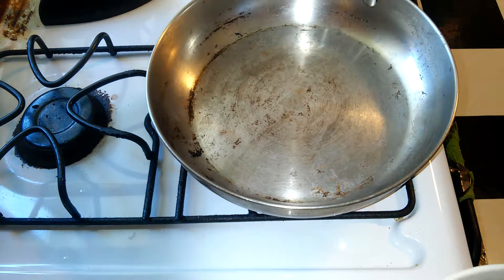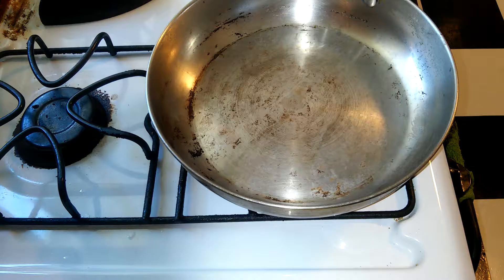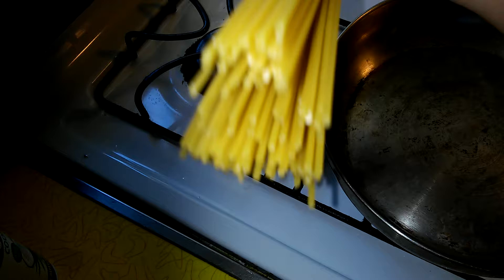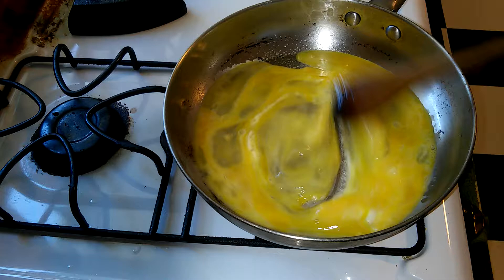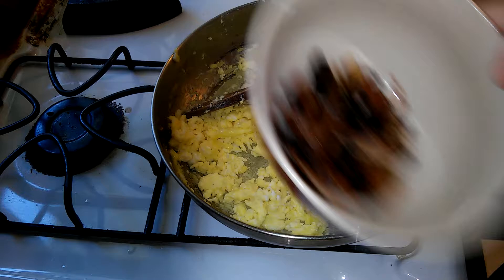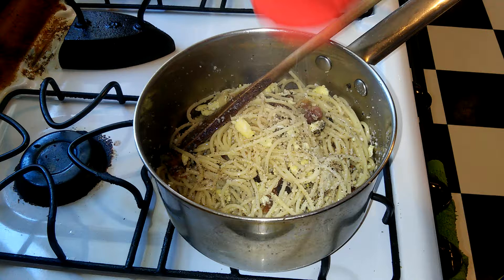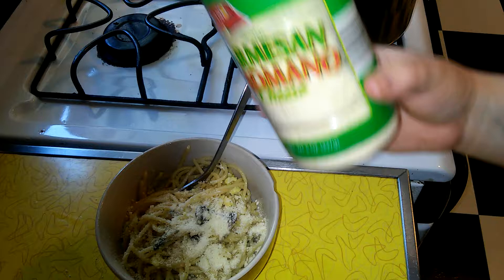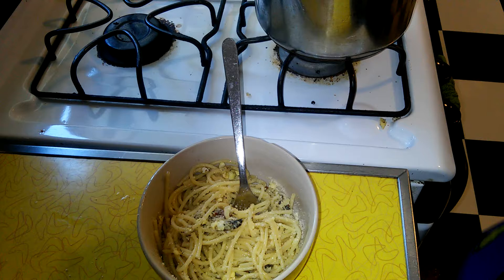Spaghetti Carbonara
A simple dish with few ingredients that is not expensive to make. I will show you how to make real pasta carbonara.